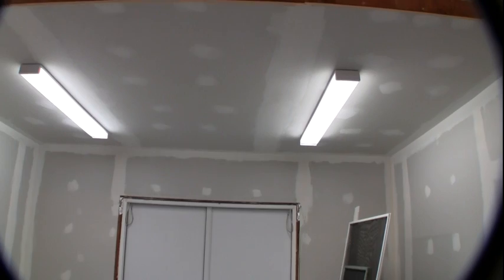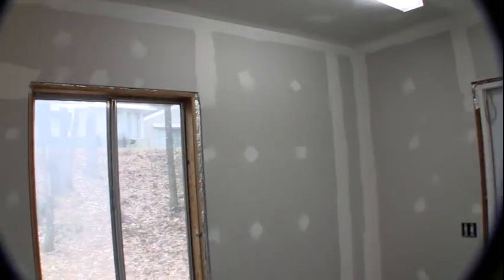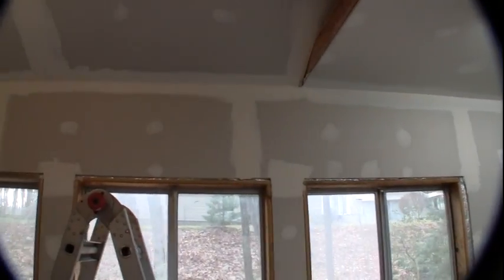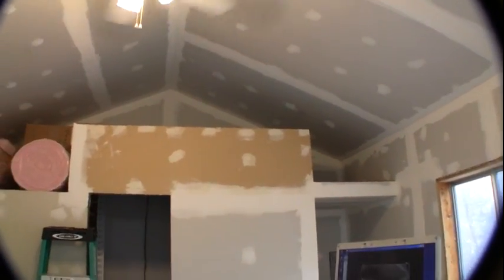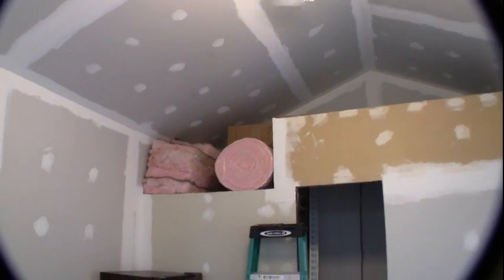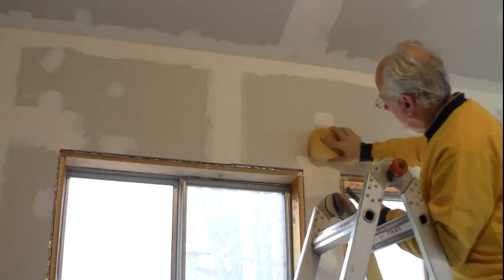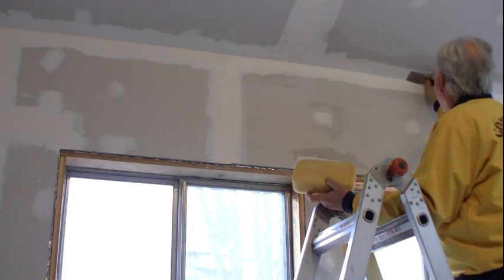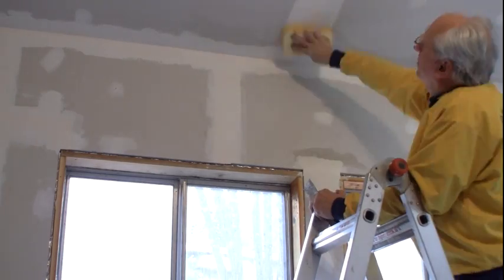#321 Lab Construction update #6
A LOT has happened since the last update! Very close to moving in! to read more about the project To donate directly saving another 5% use and click the Donate button found on any page. If you're on Twitter and/or Facebook, please spread the word there too!

Also want to mention that all my videos are now 100% Microsoft Free. My OS is Xubuntu Linux 12.04-LTS. The panoramic still shot was stiched together in Fotoxx. Audio post processing with Audacity. And of course the video is edited in Kdenlive.

Z